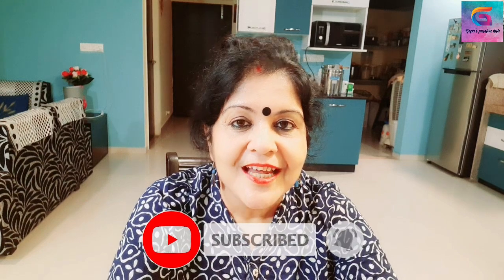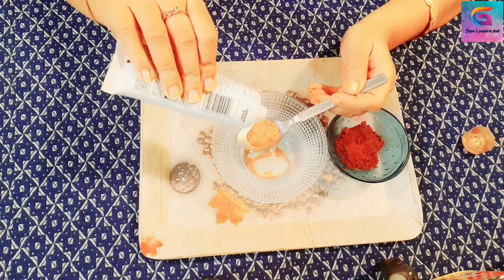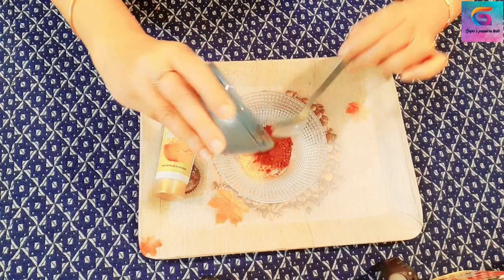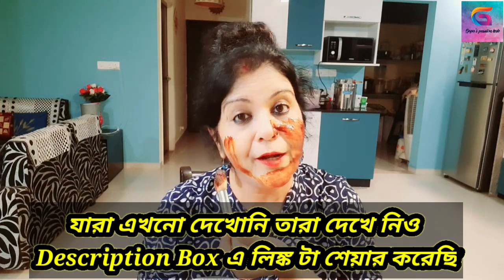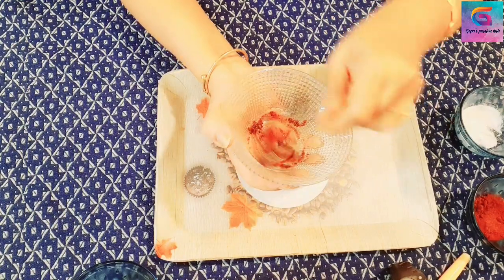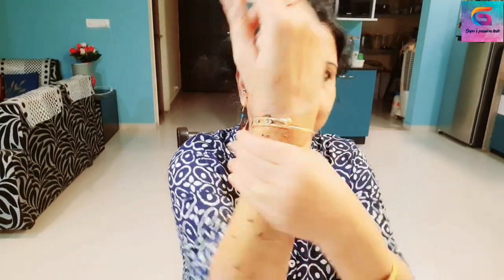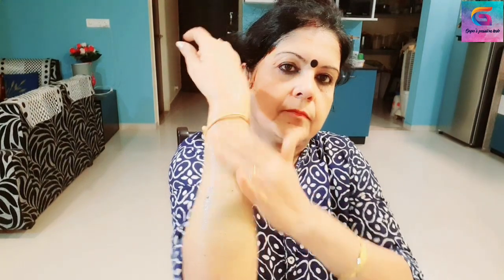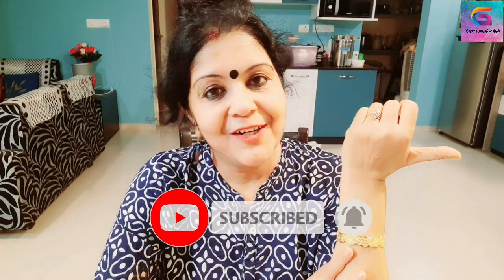মুখের লোমের সাথে ব্ল্যাকহেডস দুর করো।পাও নরম তুলতুলে ঝলমলে ত্বক।২টাকার কফির কামাল দেখো।Hair removal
মুখের লোমের সাথে ব্ল্যাকহেডস হোয়াইটহেডস দূর করো ||পাও নরম তুলতুলে ঝলমলে ত্বক ||২ টাকার কফির কামাল দেখো||Hair Removal
By :Gopa's Passion Hub

কফি ফেসিয়াল এর লিঙ্ক টা শেয়ার করলাম,যারা দেখোনি তারা দেখে নিও